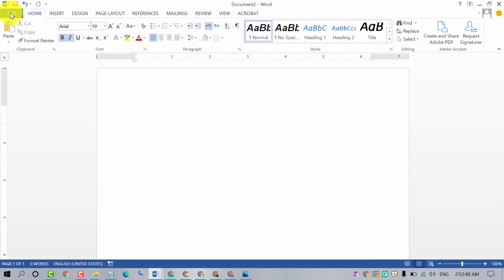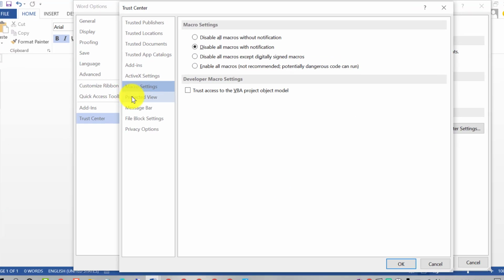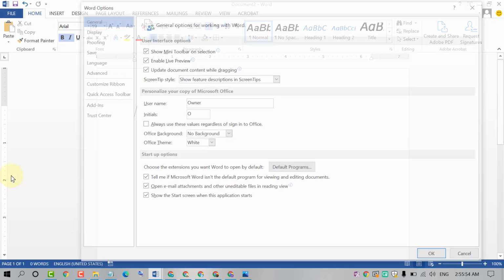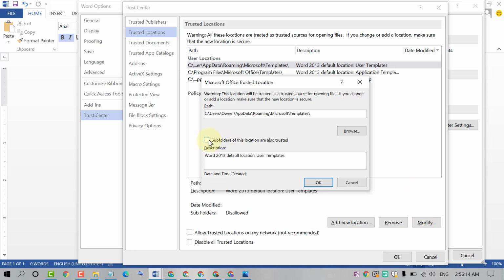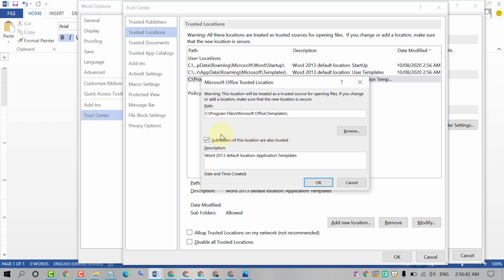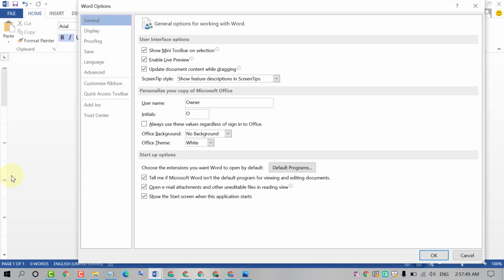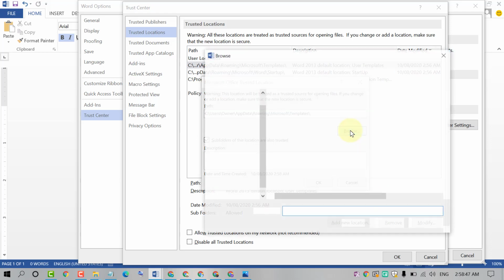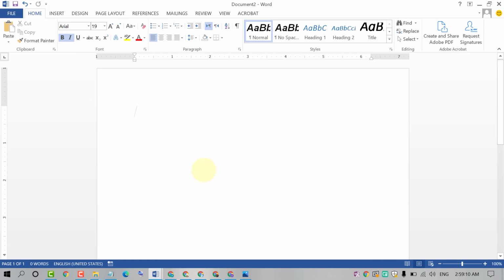How to fix Word experienced an error trying to open the file